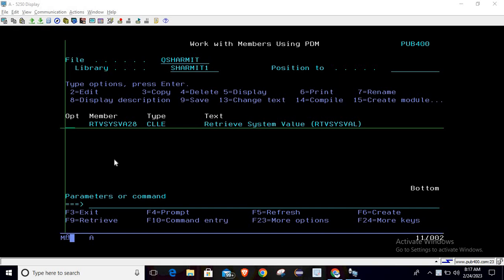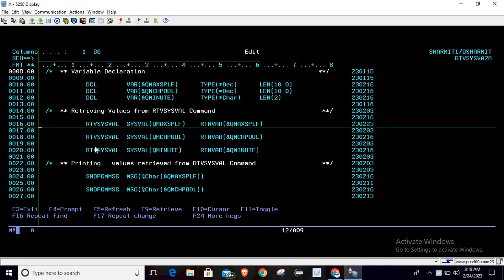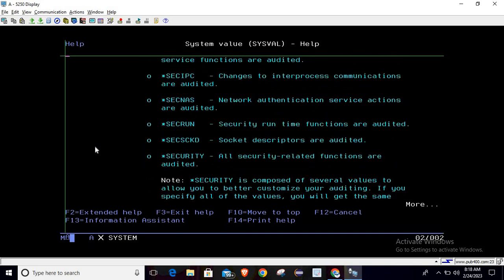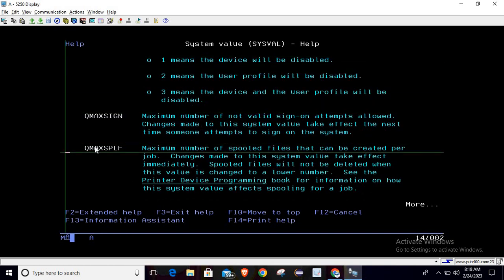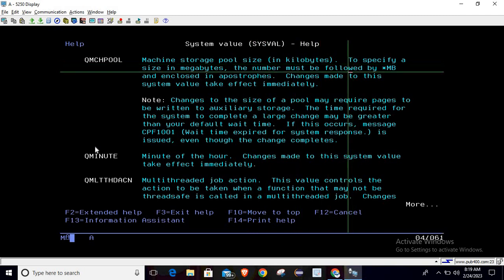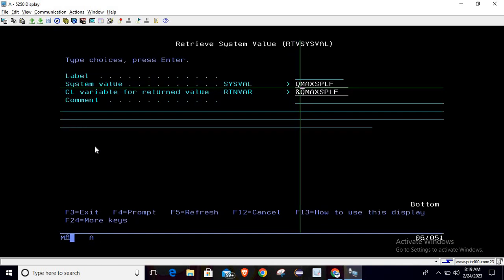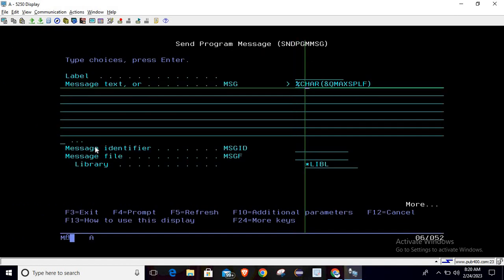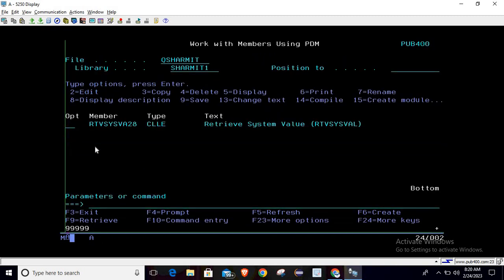Retrieve System Value (RTVSYSVAL) Part-28 | IBM i | AS400 | CLLE | cl programming in IBM i or AS400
1.Fetching  QMAXSPLF, QMCHPOOL, QMINUTE  in cl program in english.
2.Retrieve System Value (RTVSYSVAL)  command in cl program  in english.